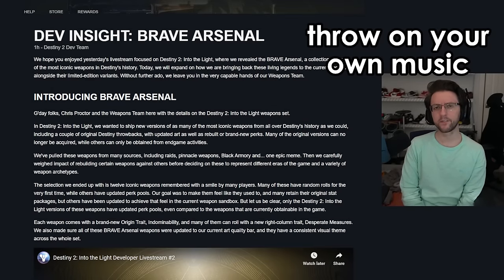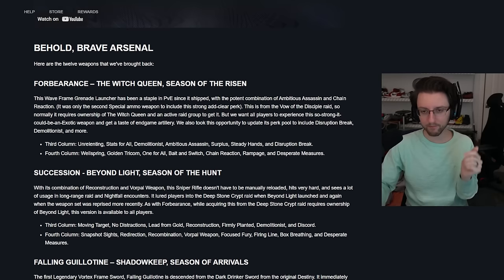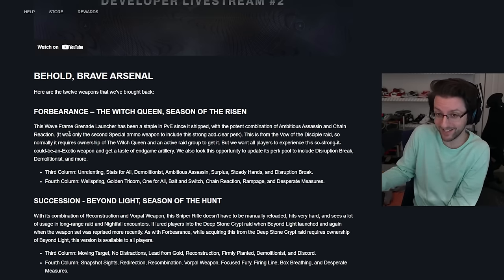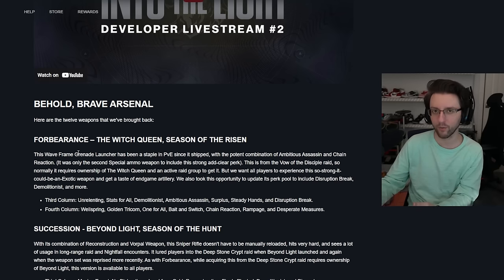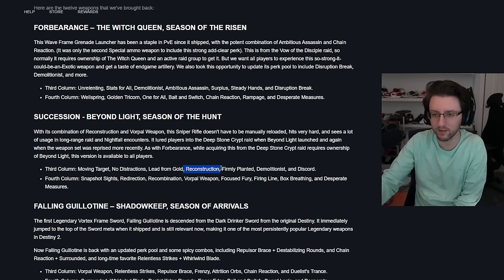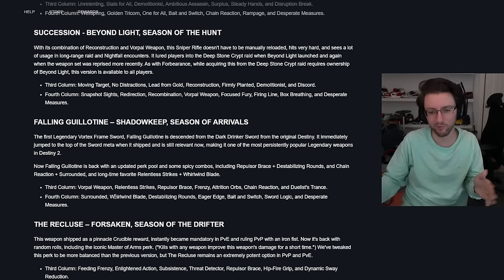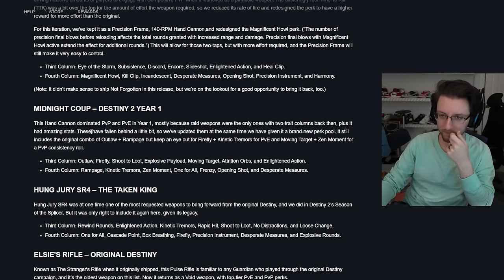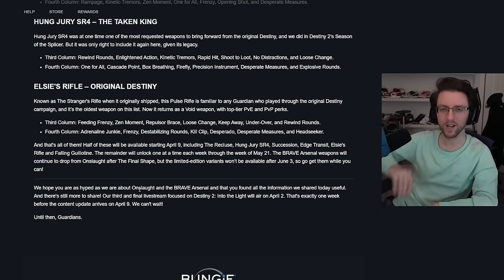The God roll weapons of Into the Light (Recluse, Mountaintop, Hammerhead & More)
Bungie dropped an article going over all of the perks rolls of all 12 weapons coming with Into the Light.  I figure I'm gonna be asked about my thoughts on all of the weapons, so let's get it.  I will make a follow up video if need be during Into the Light for any other rolls I find interesting.

intro - 0:00
forbearance - 3:06
succession - 7:23
falling guillotine - 9:55
recluse - 13:38
mountaintop - 15:51
hammerhead - 18:11
blast furnace - 21:28
edge transit - 24:32
luna's howl - 27:49
midnight coup - 29:23
hung jury - 30:32
elsie's rifle - 31:49